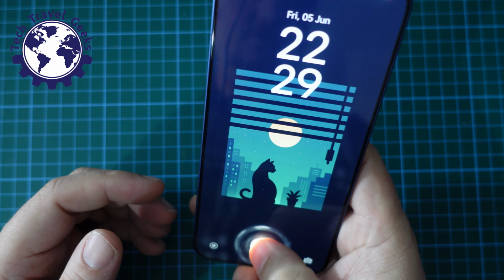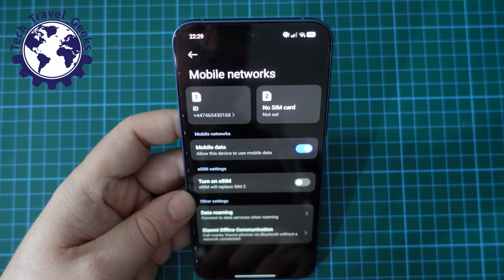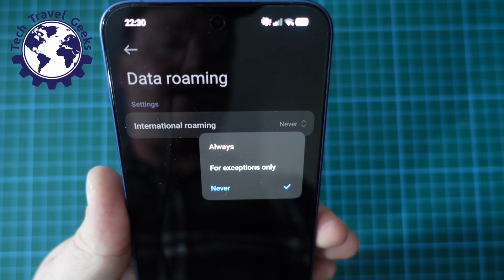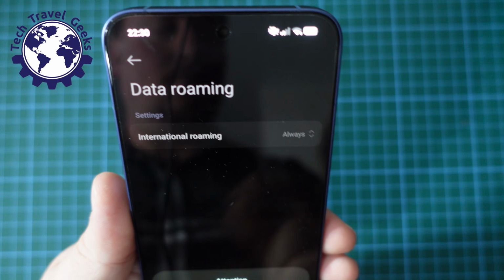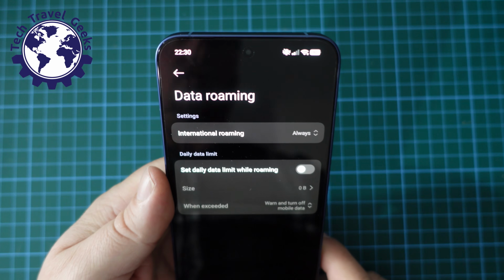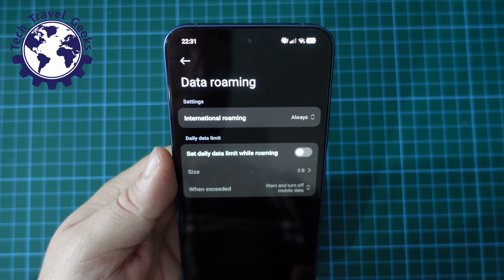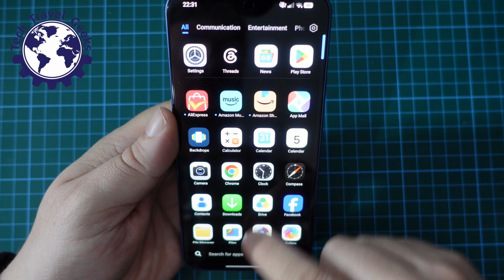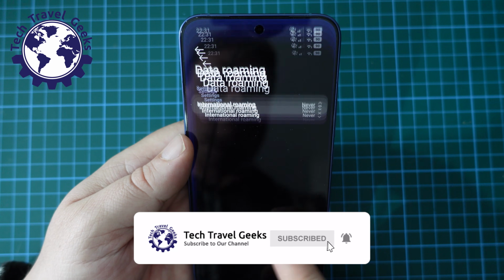How to turn data roaming OFF or ON on the XIAOMI 17T Pro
Our Chief Mobile Opinionist, Matteo, walks us through how to turn data roaming OFF or ON on the Xiaomi 17T Pro.

Xiaomi 17T Pro available to purchase on Amazon